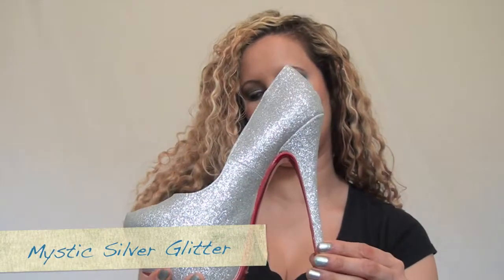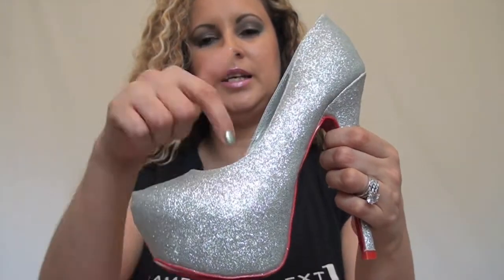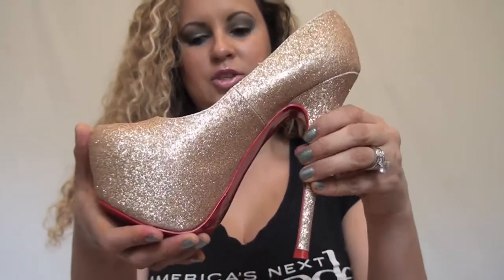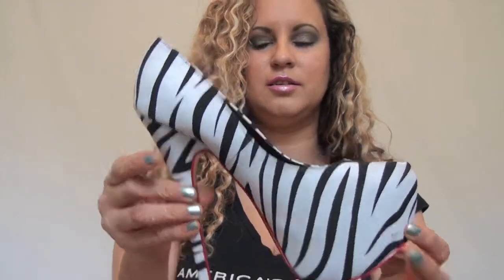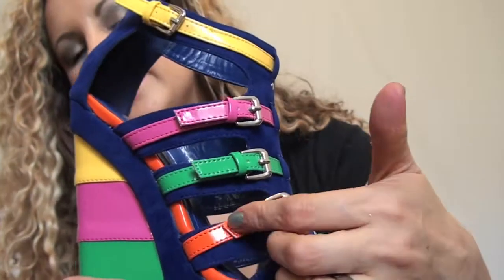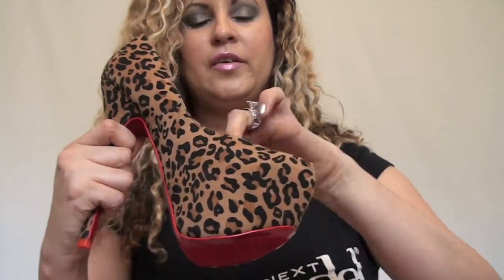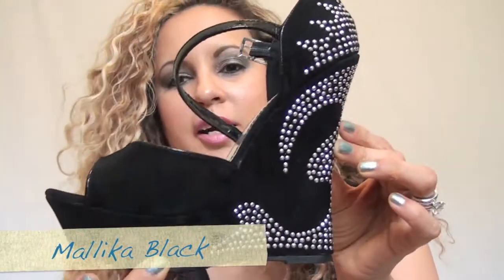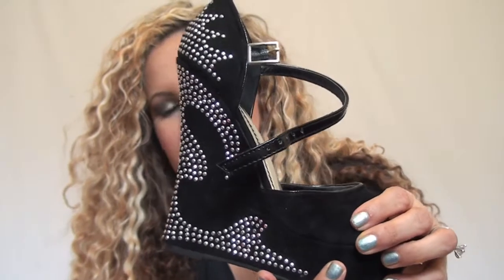NEW SHOE REVIEW !!(PART2)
Please Expand This:

treisha.pro.mu.artist@.com
 COMPANIES ONLY